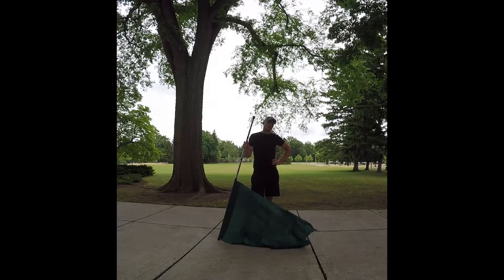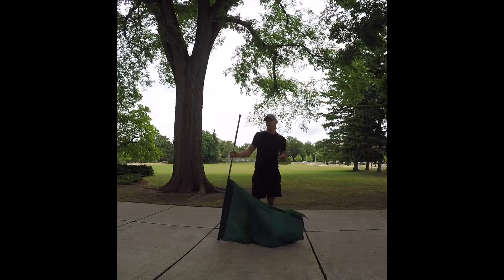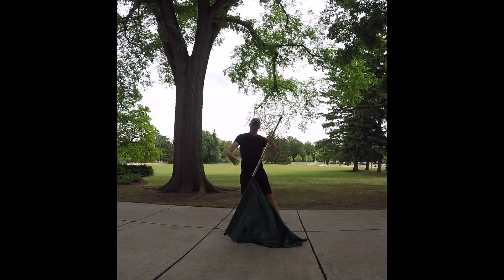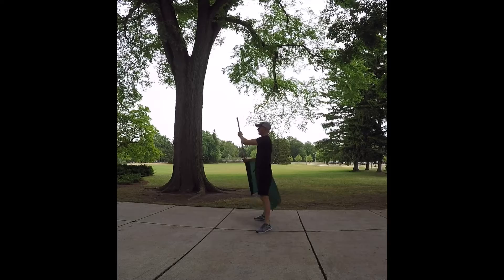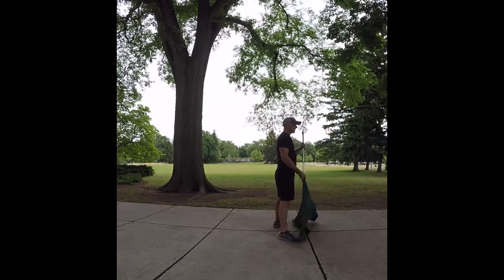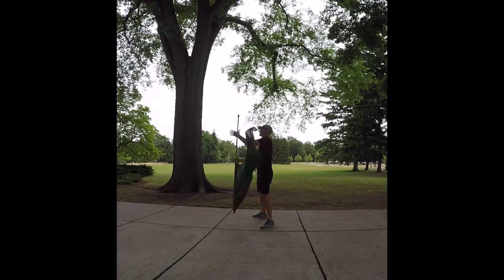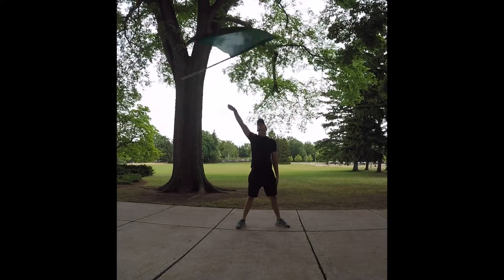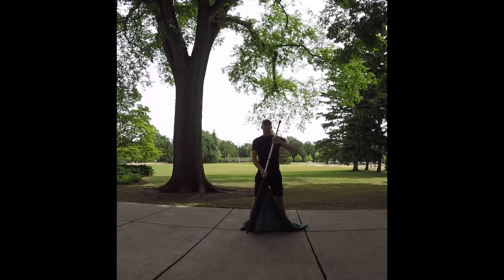SMBCG16| Toss Exercise